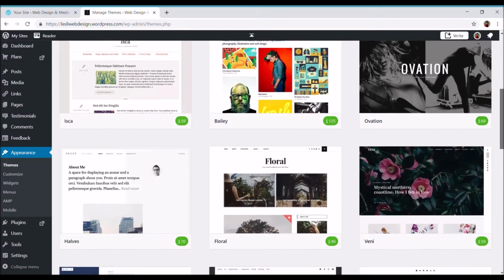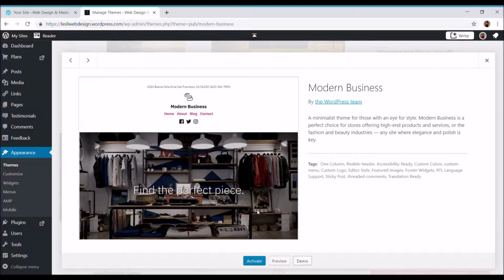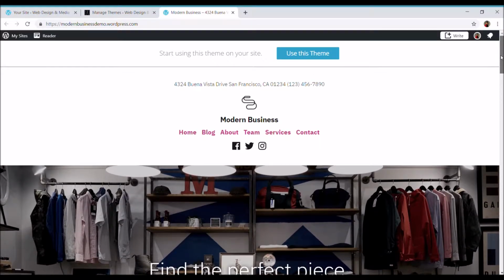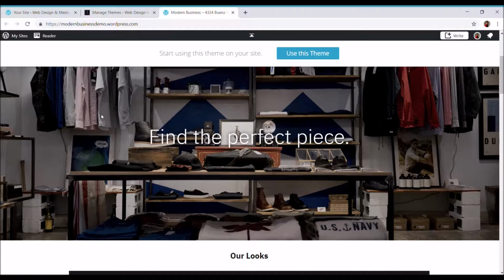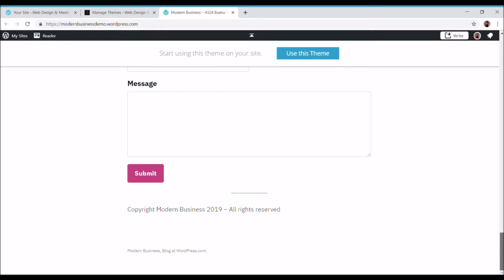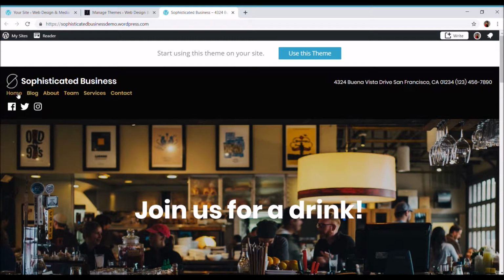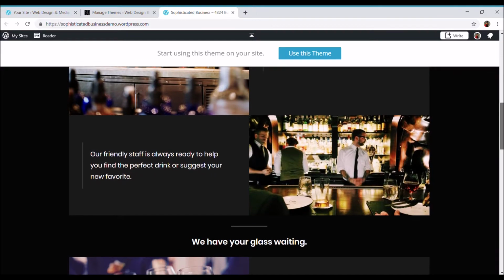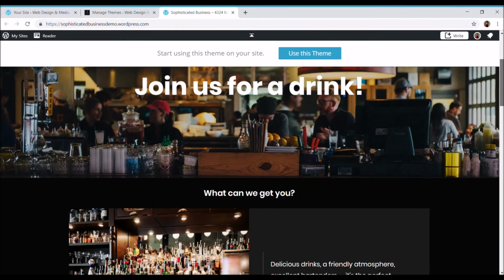Sophisticated Business Theme in Wordpress - Demo and Walkthrough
Take a preview look at these themes in Wordpress.